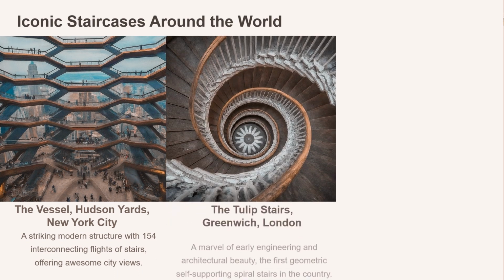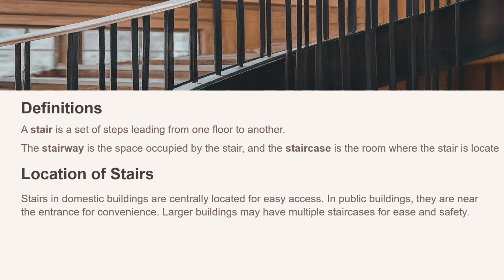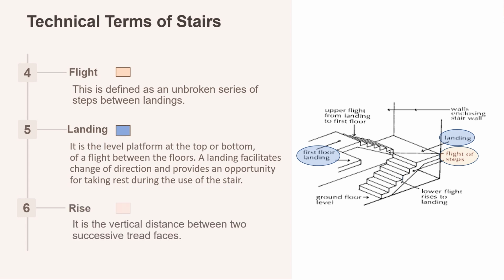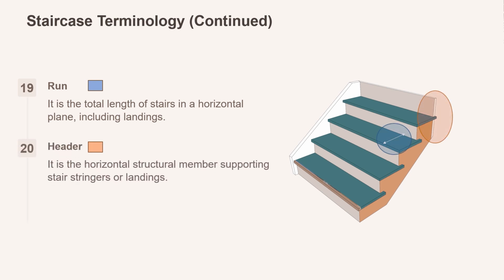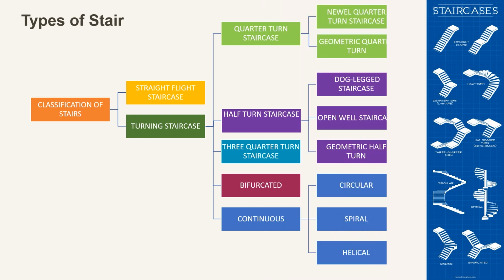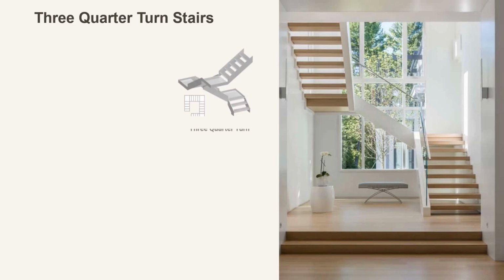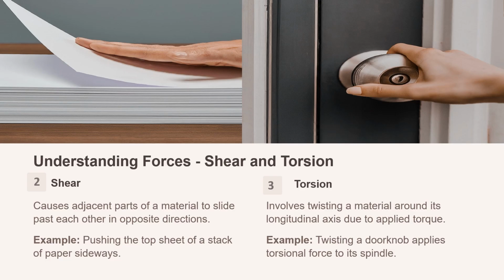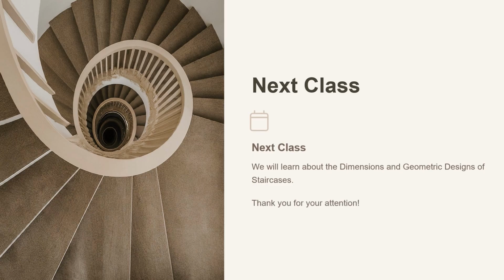Lecture-16: Staircase – Terminology & Classifications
Staircase – Terminology & Classifications